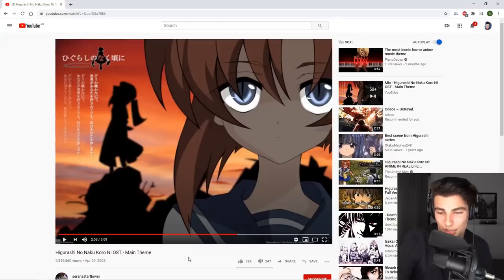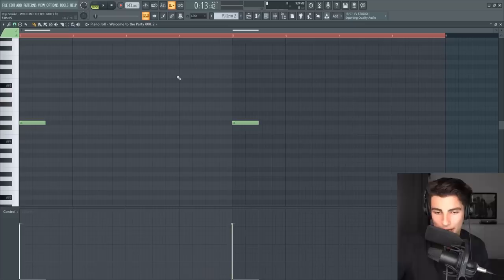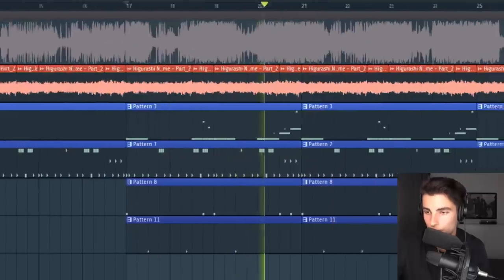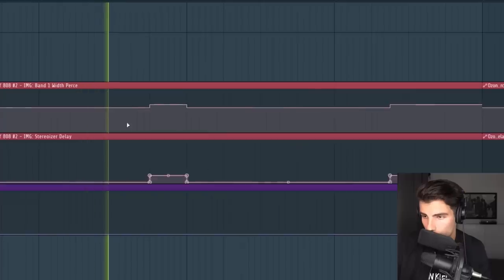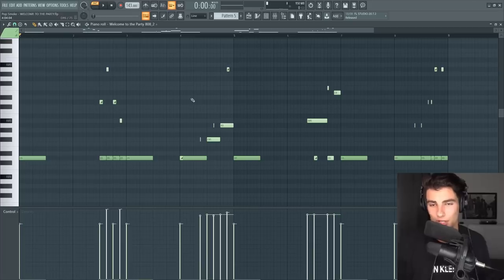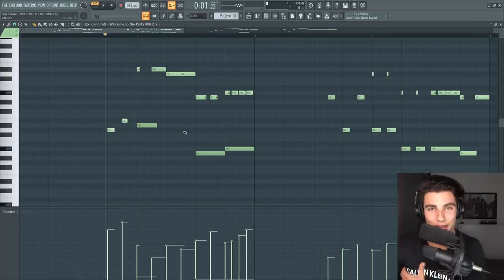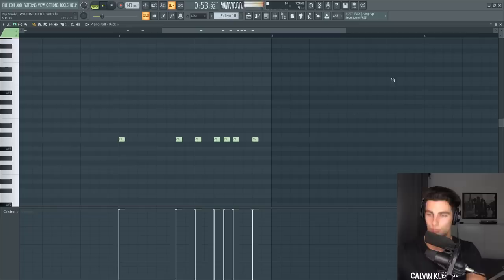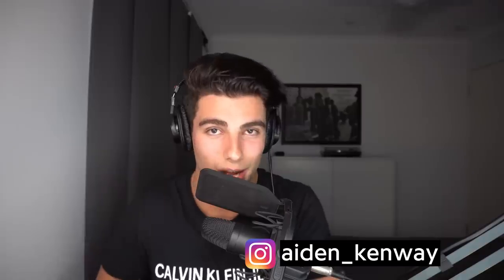How "WELCOME TO THE PARTY" by Pop Smoke was Made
How "WELCOME TO THE PARTY" was made on FL Studio. Advanced remake of "WELCOME TO THE PARTY" by Pop Smoke. Produced by 808 Melo.

Timestamps:
0:00 Intro
0:15 Sample
1:18 808
1:55 Drums
4:02 Chorus
4:49 Second 808
6:27 Effects
6:48 Chorus Pt.2
7:45 Outro